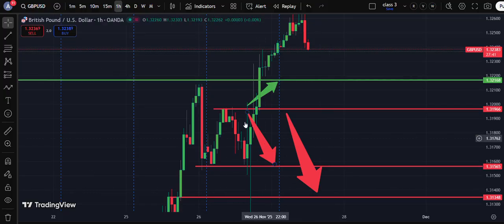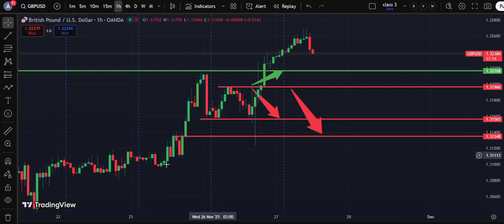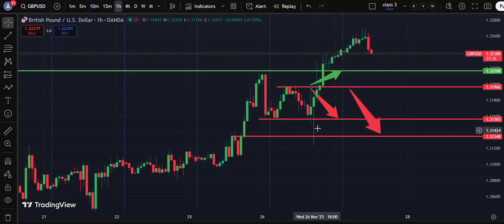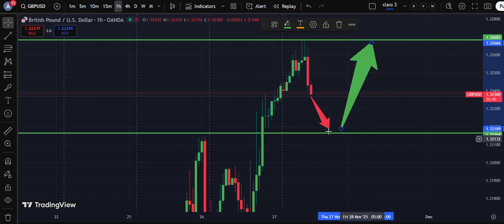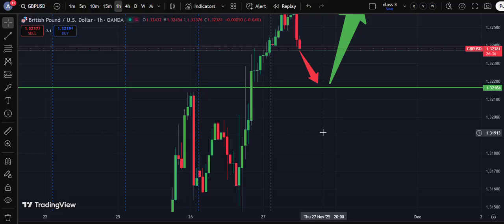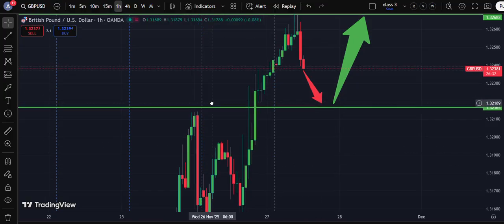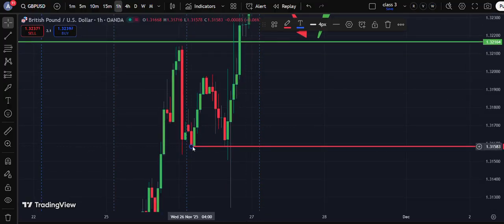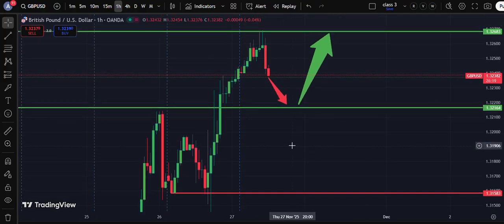💂 GBP/USD Analysis Today 27 Nov | Pound Dollar Forecast | IFX Academy